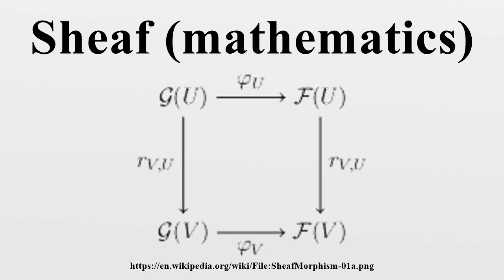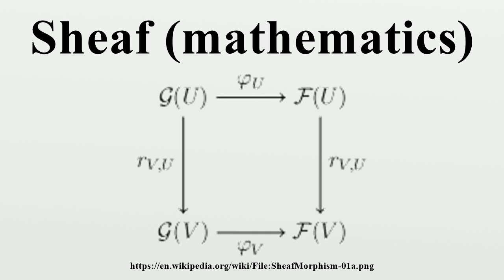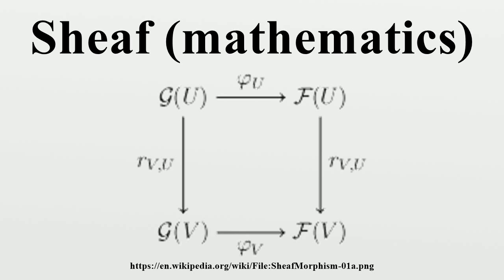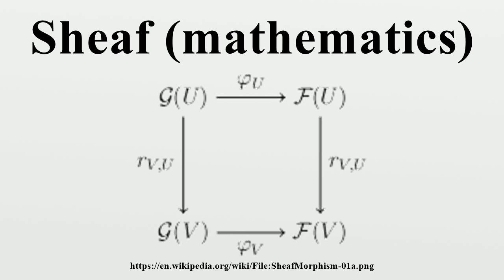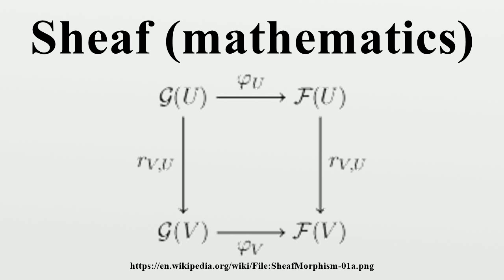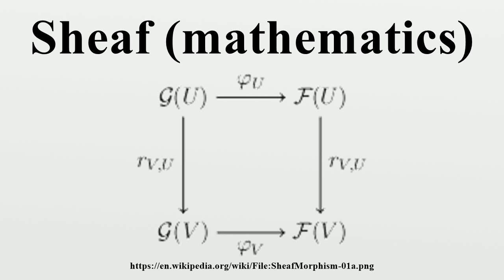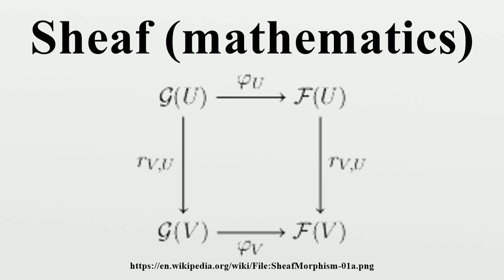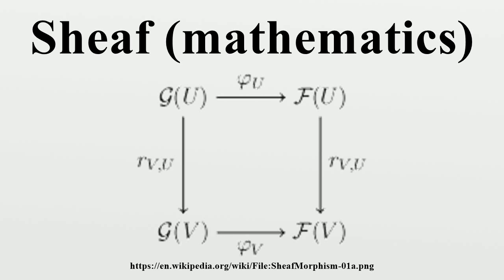Sheaf (mathematics)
In mathematics, a sheaf is a tool for systematically tracking locally defined data attached to the open sets of a topological space.The data can be restricted to smaller open sets, and the data assigned to an open set is equivalent to all collections of compatible data assigned to collections of smaller open sets covering the original one.

Image-Copyright-Info
Author-Info:   Kundor

Image-Copyright-Info